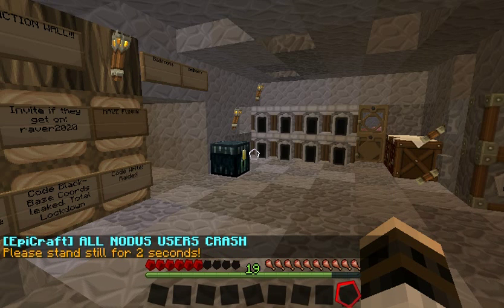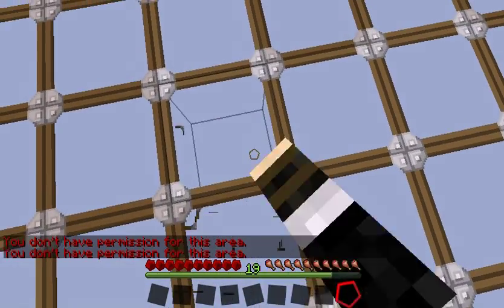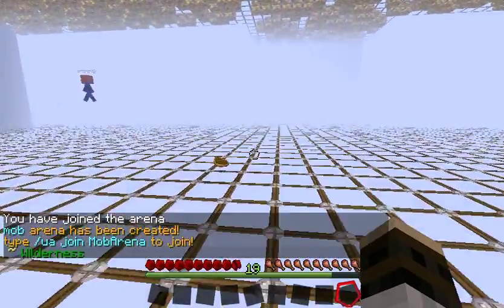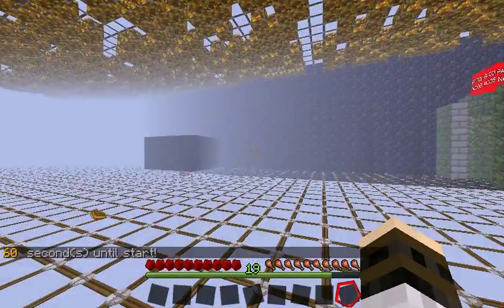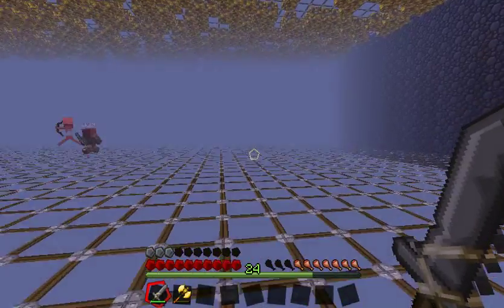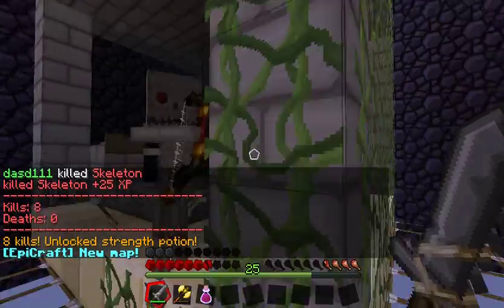Epicraft UltimateArena: Dasd111, Sb1239, and buzzard27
Me and a couple of friends beast it up in a mob arena on EpicraftPVP
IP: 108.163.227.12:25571